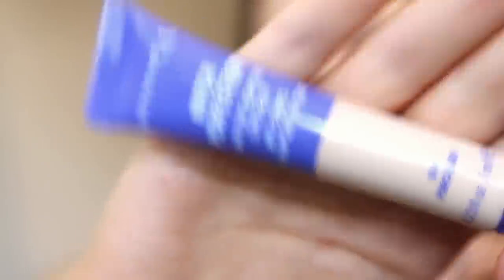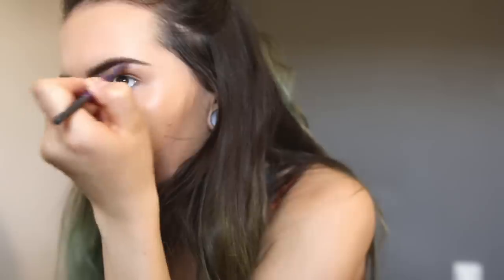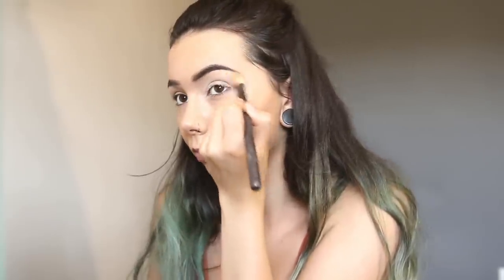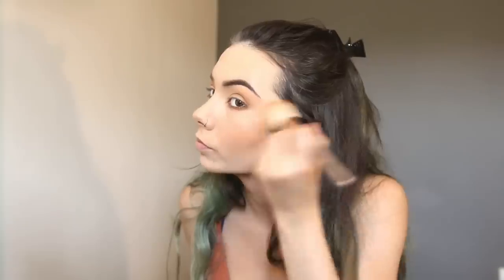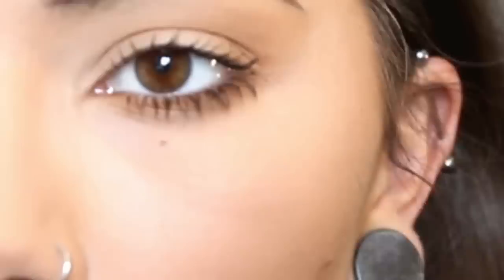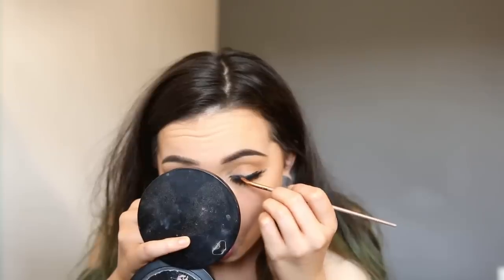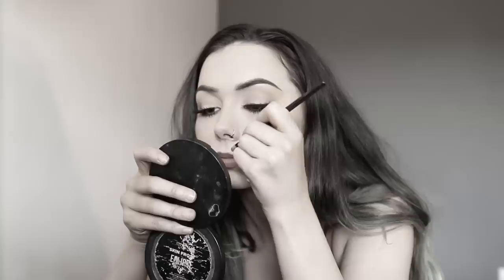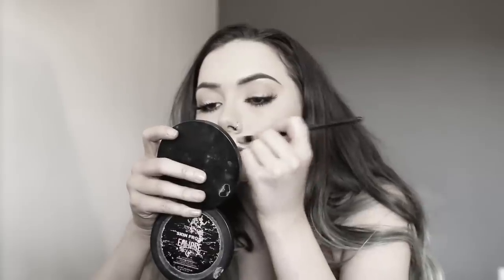BOYFRIEND Does My VOICEOVER // Kiingtong Makeup Tutorial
Here it is, my boyfriend does my makeup voiceover.. aka the kiingtong makeup tutorial.. hope you guys enjoy this one, it's.. definitely something.